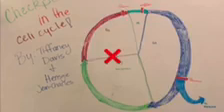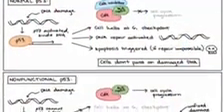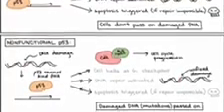cell cycle checkpoints movie